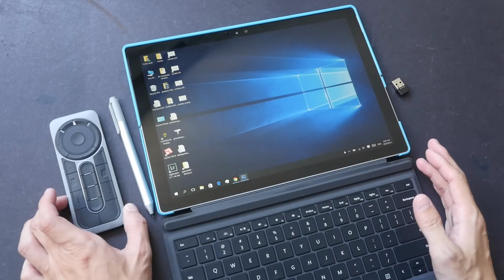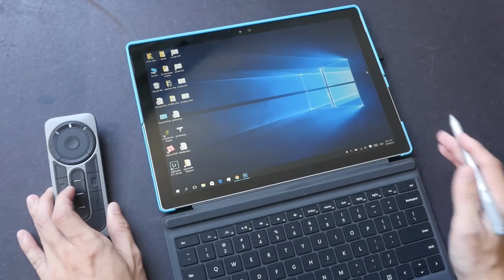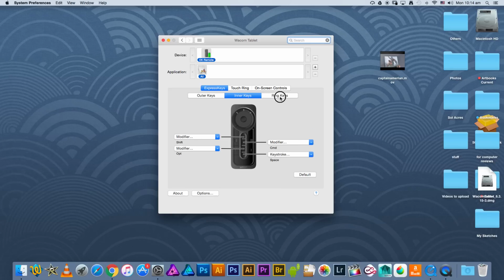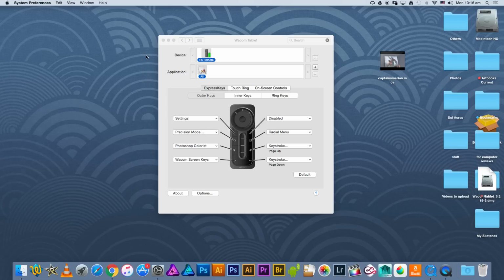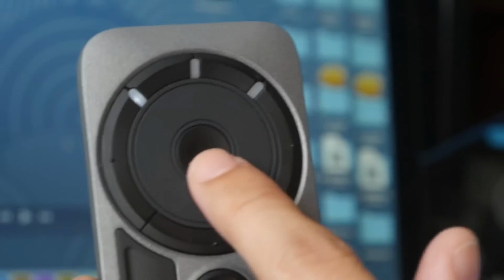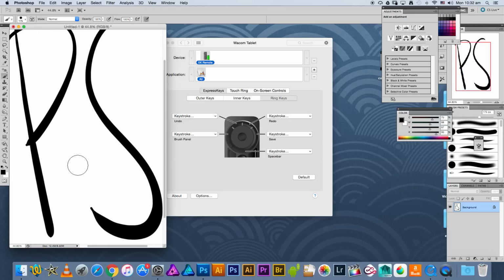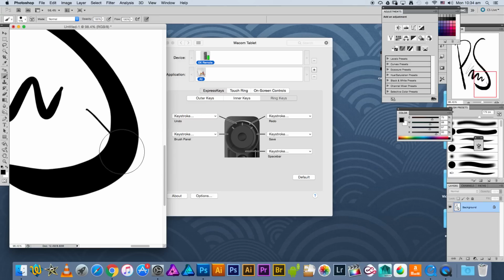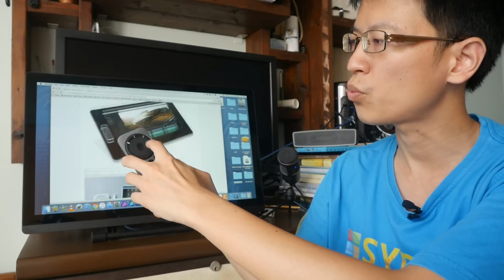Review: Wacom Express Key Remote for Windows Tablet, Cintiq & Intuos Pro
The Express Key Remote was originally bundled with the Wacom Cintiq 27QHD. It's now sold separately. This review looks at what it's good for and on which system you can use it on. It works on both Windows and Mac OS.